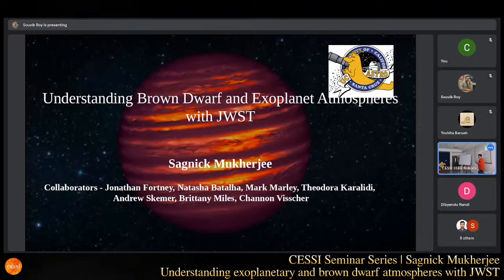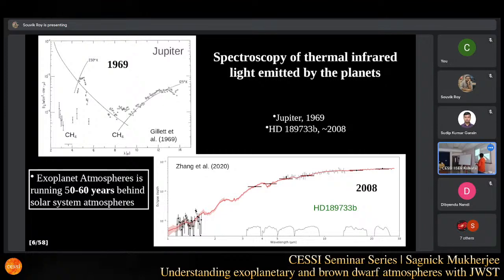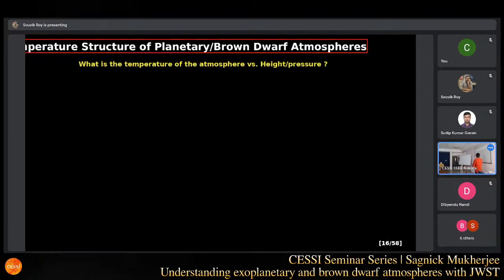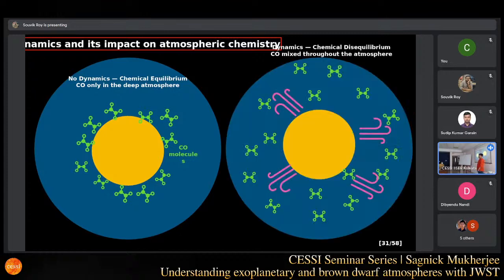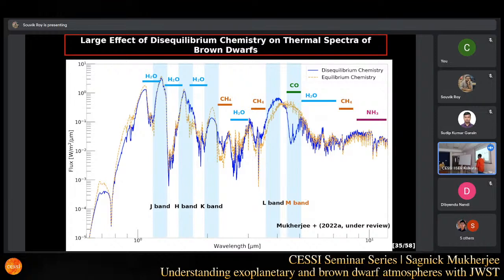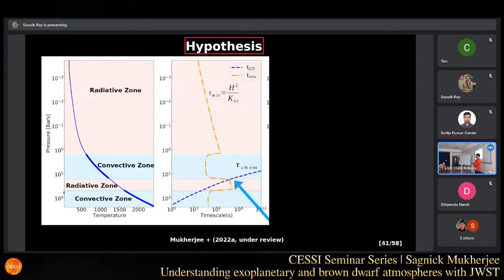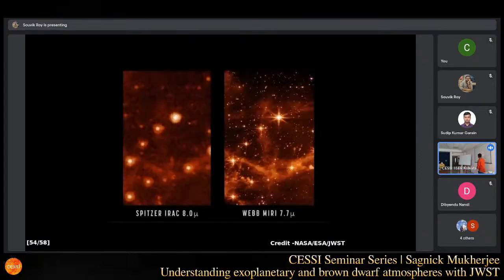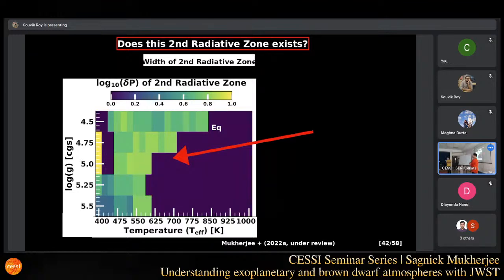Understanding exoplanetary and brown dwarf atmospheres with JWST | Sagnick Mukherjee | UC Santa Cruz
Abstract: Upcoming James Webb Space Telescope (JWST) observations will allow us to study exoplanet and brown dwarf atmospheres in unprecedented detail. The physical interpretation of these upcoming high-quality observations requires precise atmospheric models of exoplanets and brown dwarfs. I will start with a brief introduction to the atmospheric physics and chemistry typically included in such models. But, these models still remain very uncertain due to our lack of constraints on a key atmospheric process – atmospheric dynamics. The parameter used to estimate the atmospheric dynamics in exoplanets/brown dwarfs is so poorly known that it is typically varied across a factor of a million in atmosphere models. In order to constrain atmospheric dynamics in these objects, we have developed a new state-of-the-art python-based open-source radiative-convective atmosphere model which can be used to model the atmospheres of both extrasolar planets and brown dwarfs. I will show how we have used this model along with spectroscopic data of several brown dwarfs to determine the strength of dynamics in their deep radiative atmospheres, for the first time. I will discuss how these new constraints have significant implications for chemistry and cloud modeling for these atmospheres in the JWST era. Finally, I will show how JWST spectra will allow for even more significant breakthroughs in constraining atmospheric dynamics of warm transiting giant planets and brown dwarfs, through their emission and transmission spectroscopy. I will also briefly discuss our efforts to uncover other varied aspects of atmospheric physics/chemistry of exoplanet and brown dwarf atmospheres with various ongoing and future JWST programs.